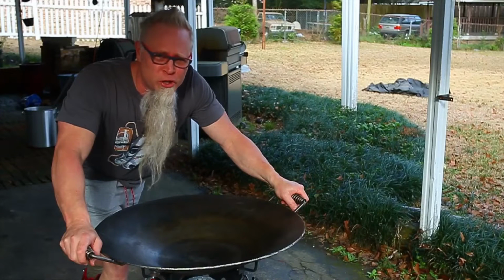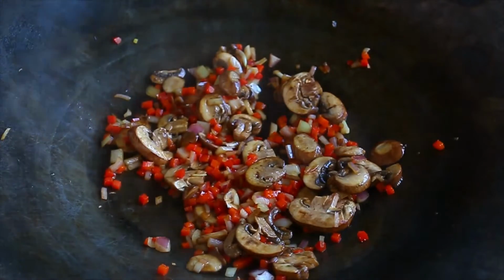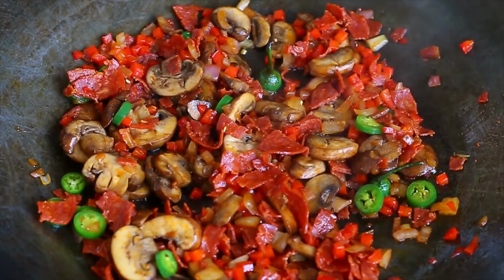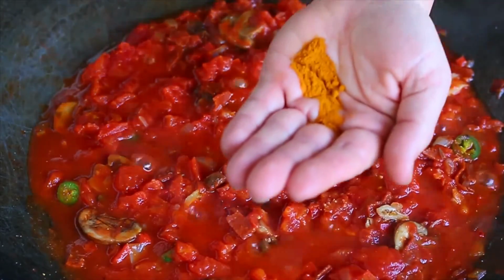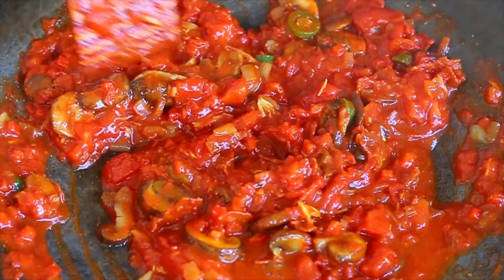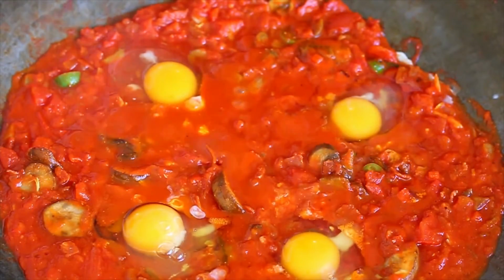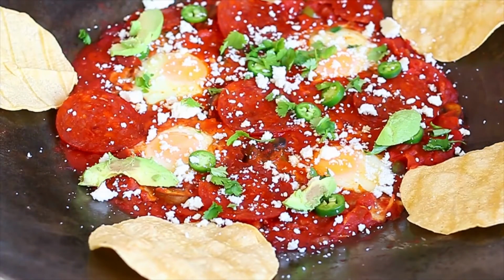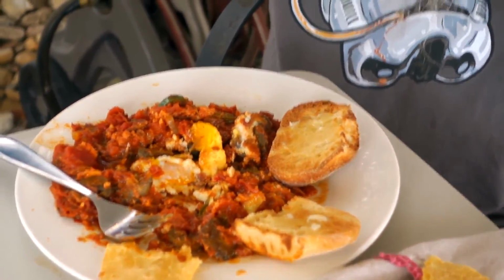Breakfast Discada | Shakshuka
Breakfast Discada one of my favorite ways to cooks is cooking on a disco or cowboy wok. This Shakshuka is an awesome recipe.
Interested in owning a Discada? Grab one at a discount using the code JAXX10

A printable version of this recipe Shakshuka can be found